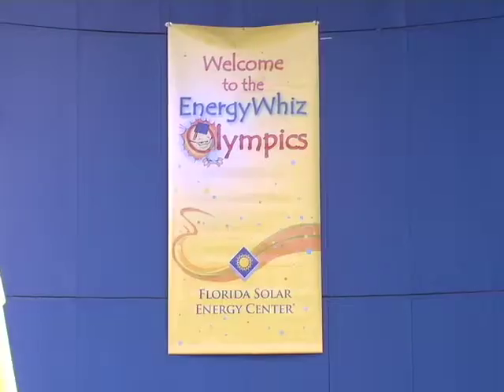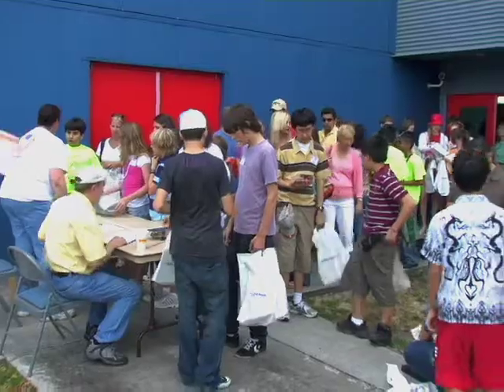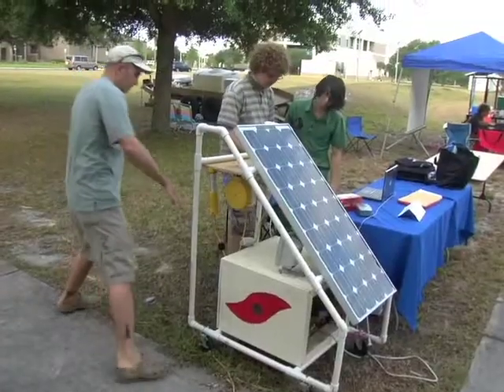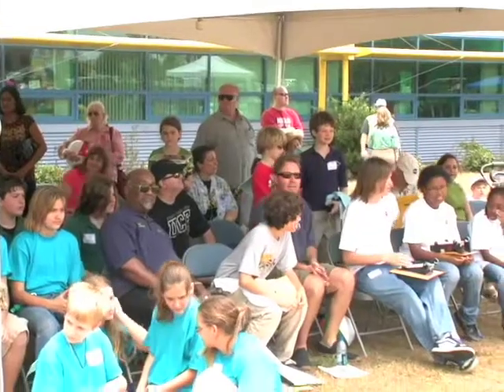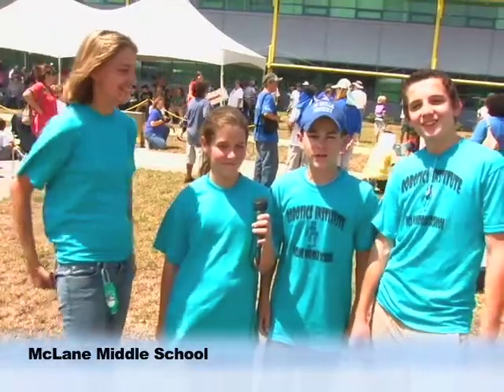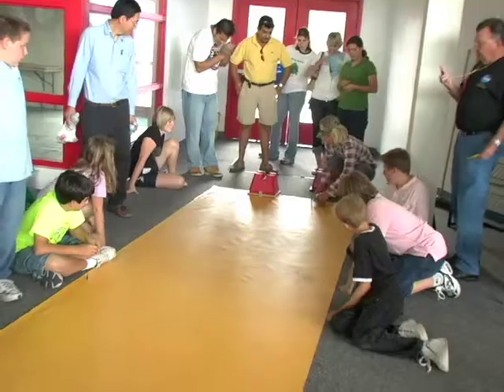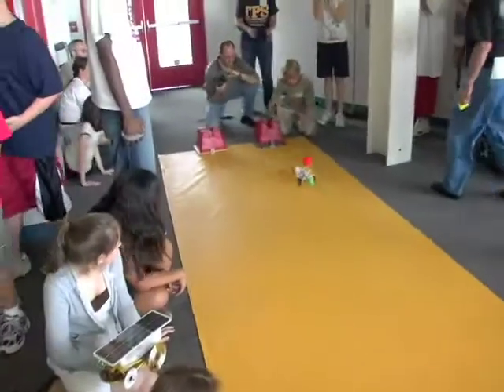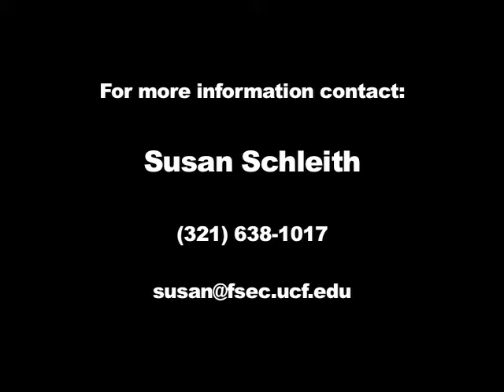Inside Energy - Episode 2 - EnergyWhiz Olympics 2008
The Energy Whiz Olympics is a large event for students of various grade levels.  It includes solar and hydrogen model car races, as well as a full size solar powered energy innovations competition.  This exciting event grows every year, see how the day unfolds.